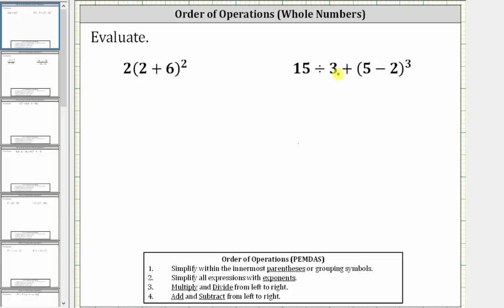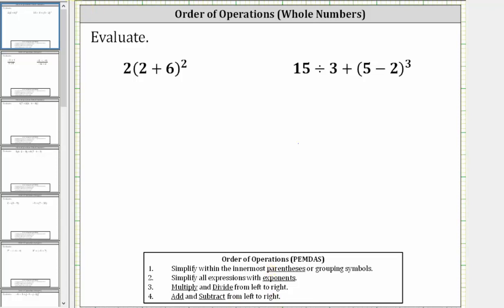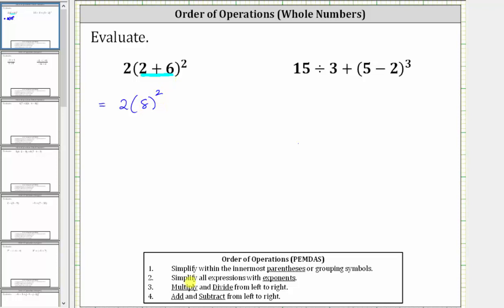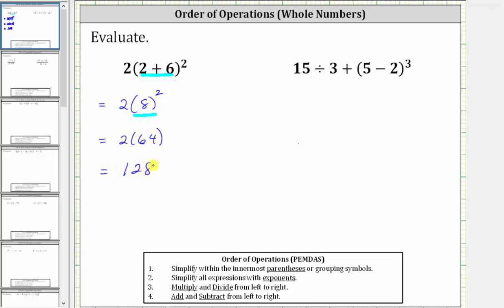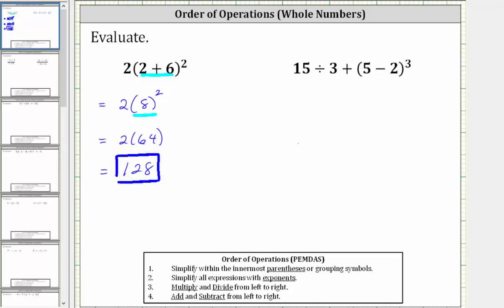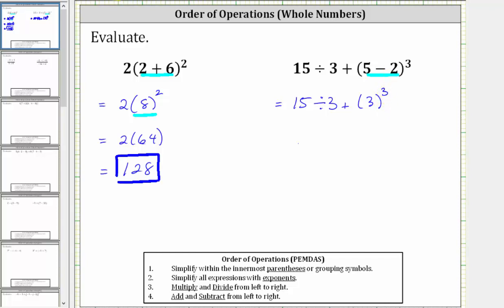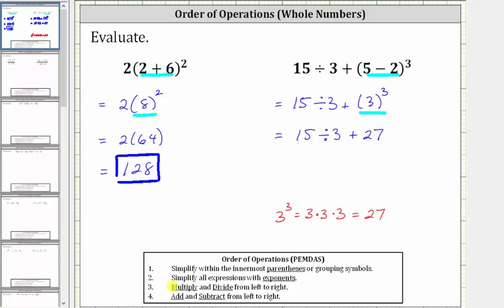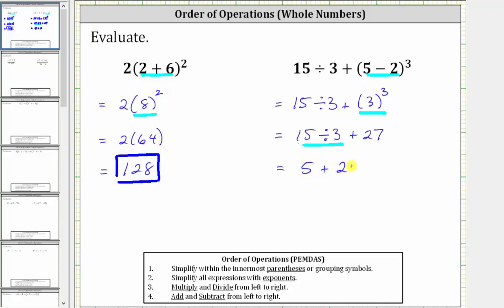Order of Operations (Whole Numbers): a(b+c)^2, a/b+(c-d)^2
Use the order of operations to simplify a numerical expression using whole numbers.